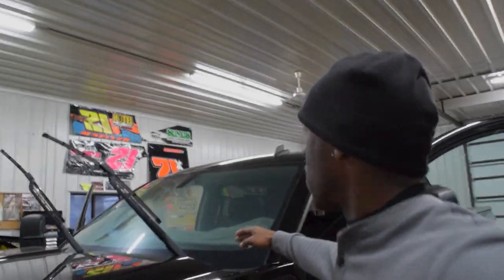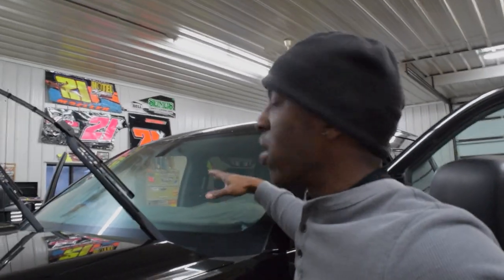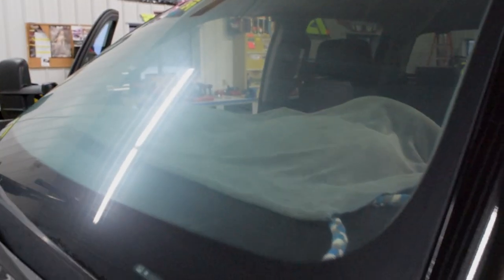Full Windshield Tinting tip for 2022 | Full Installation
This a a Tip when installing Full Windshield Tint that will apply to most vehicles. When applying tint to your windshield you want to get it installed the first time with no issues that can cause more time to mess with the tint or problems done to the interior. So with this install tip it can help save time inside the vehicle when tinting. Please use discretion when tinting your full windshield. I always suggest window tint no darker than 50% and also recommend Ceramic to help block out more heat coming into the cabin.

I Tinted OVER all Rear Privacy Glass in my 2018 Chrysler Pacifica with 20% Ceramic Window Film!

New Wheels and Vinyl Wrap on my 2015 Chevy Impala LTZ might be a BAD Idea

How To Install over 40 FEET of Boogey Light LED Strips on your Motorhome, RV or Camper